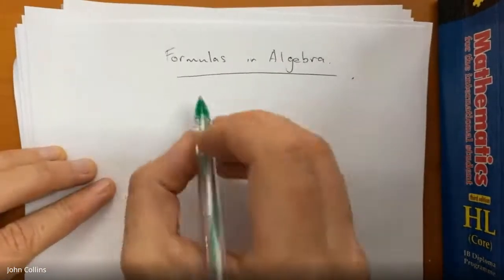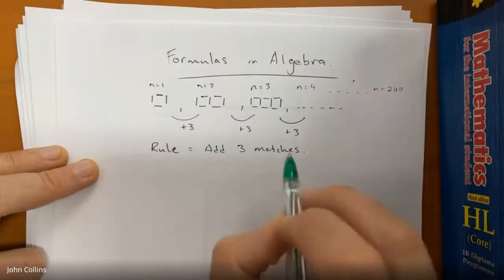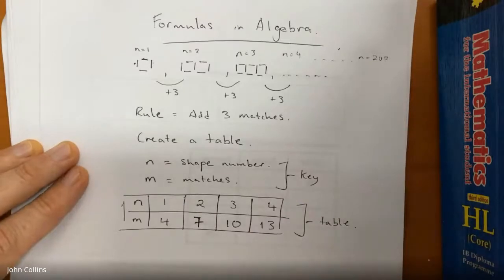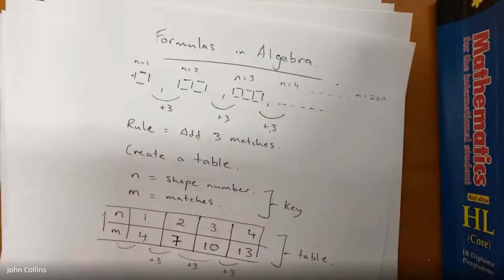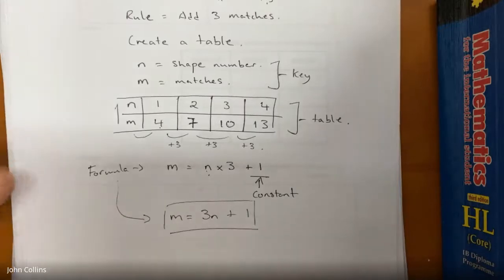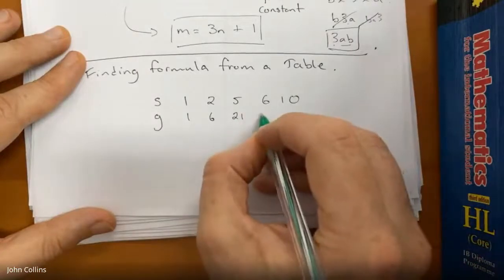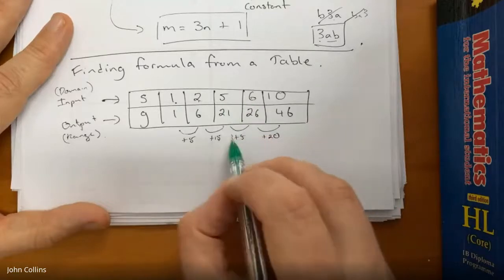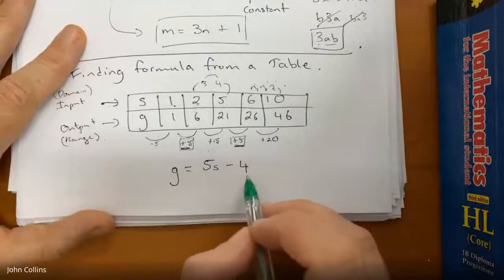Algebra - Finding Formula from tables and diagrams